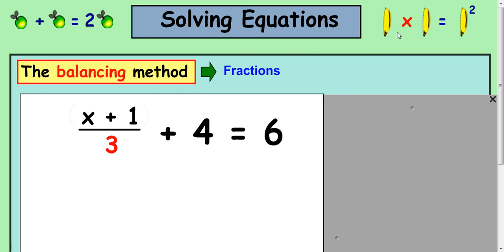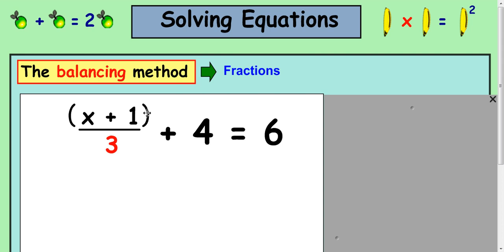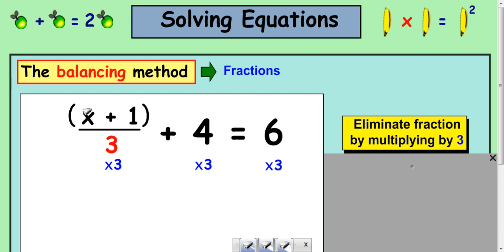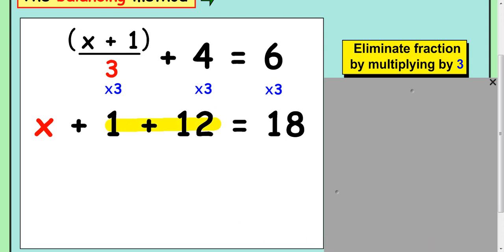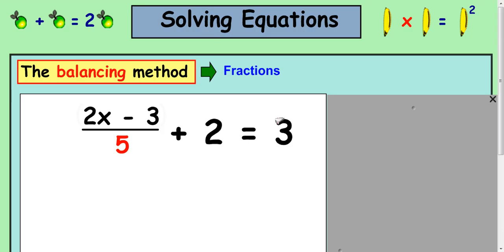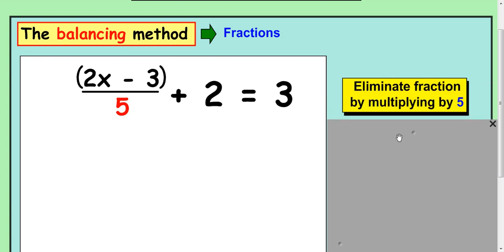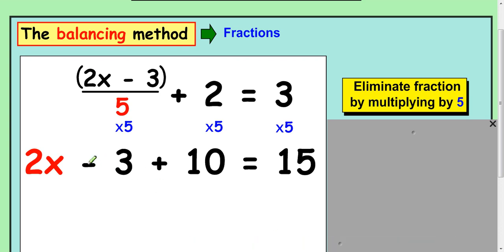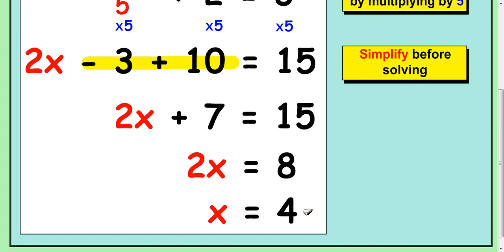Solving Equations - The Balancing Method with Fractions & Brackets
A Maths lesson that shows you how to deal with fractions & brackets in equations when balancing them.